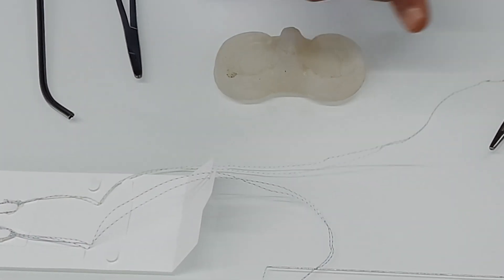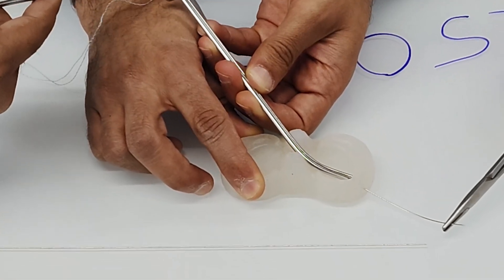EcoStitch™ Hybrid Meniscus Repair Kit | All-Inside Repair with Inside-Out Technique | Demonstration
🔬 Advancing Meniscus Repair

Experience the precision of the OC ECOSTITCH™ Hybrid Meniscus Repair Kit, expertly demonstrated by Dr. Prathmesh Jain. This innovative system combines all-inside repair with an inside-out technique, ensuring strong fixation, optimal suture placement, and seamless surgical outcomes.